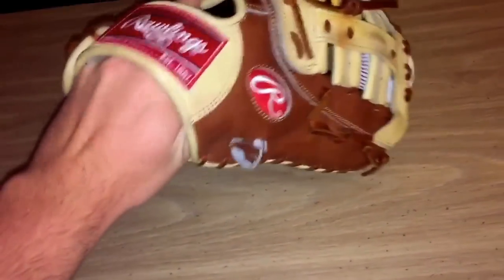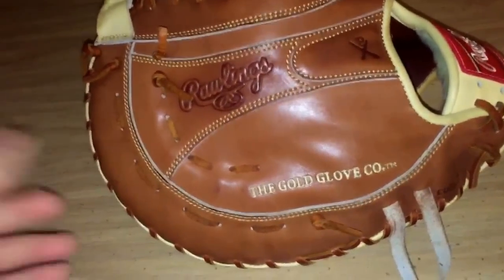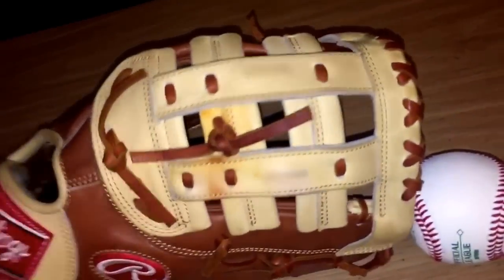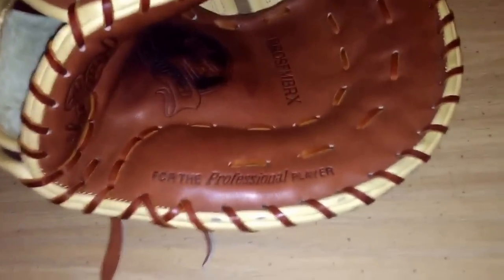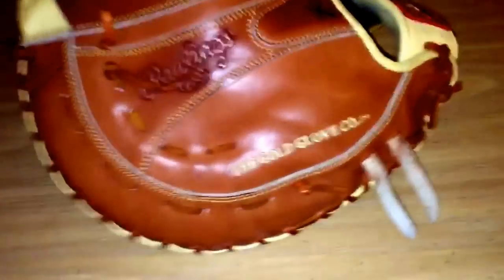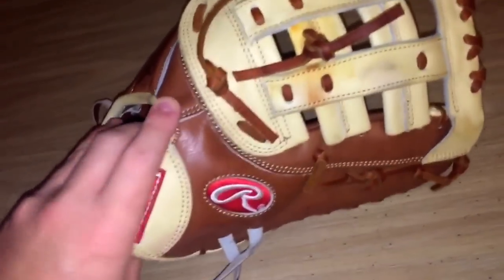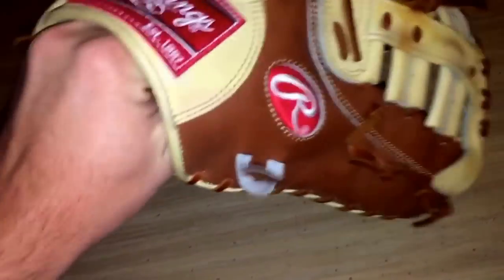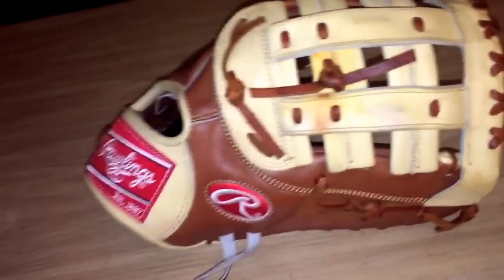Rawlings pro preferred update